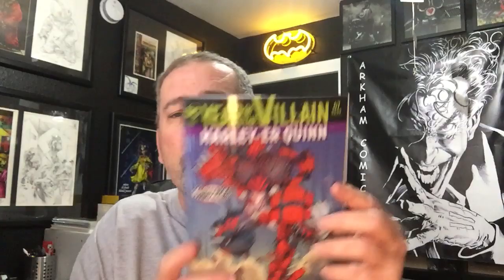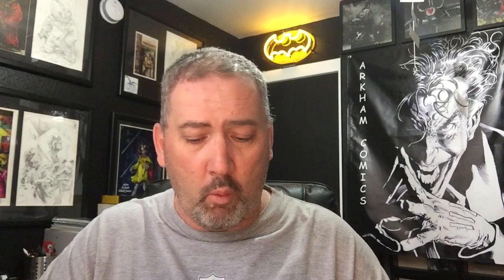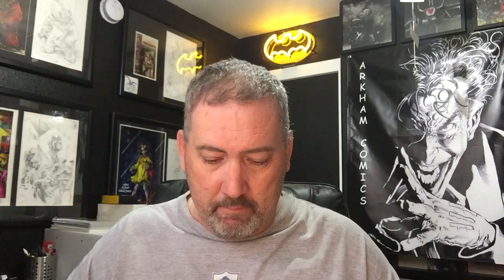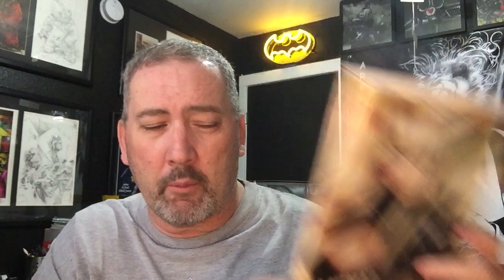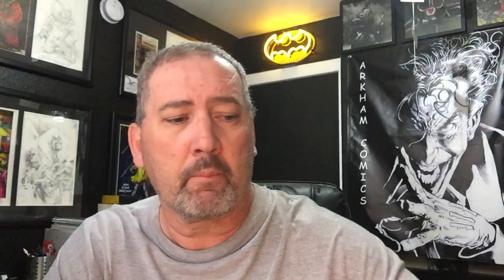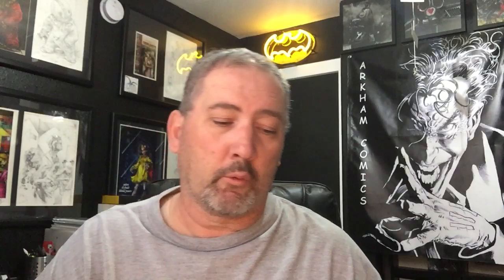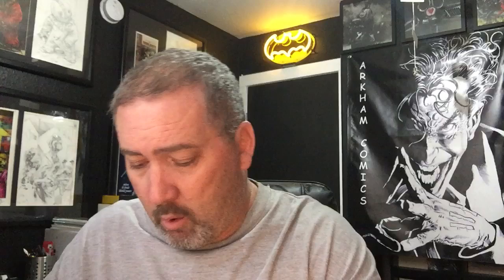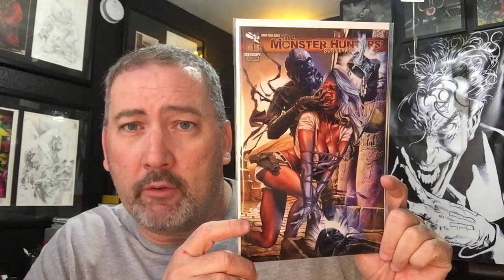New comic book pick ups Greg Horn Cover